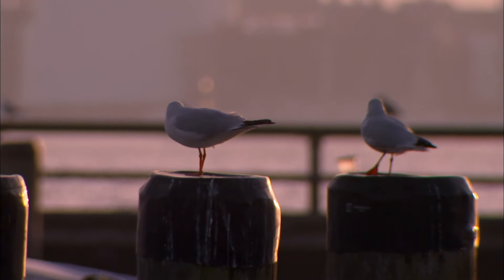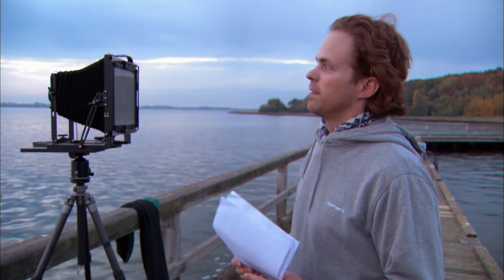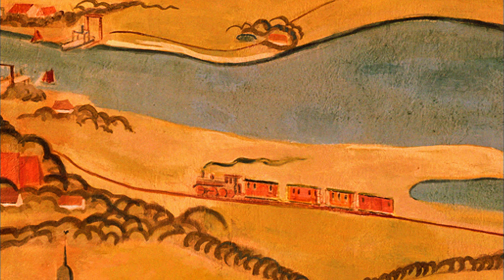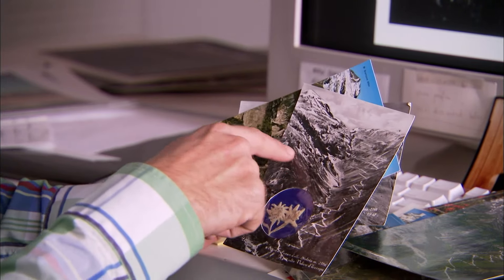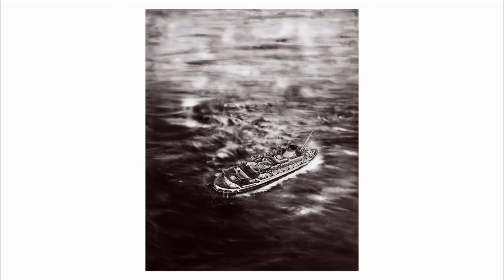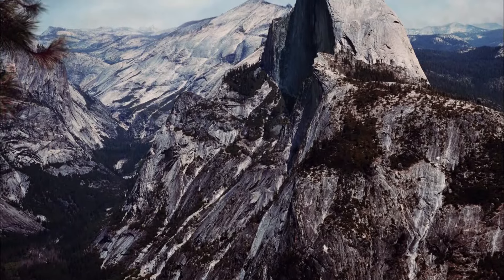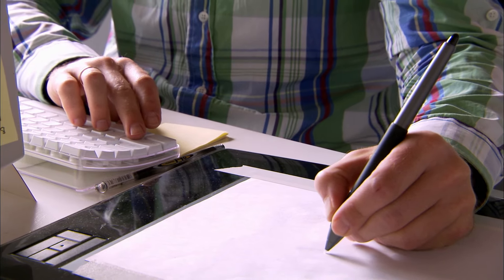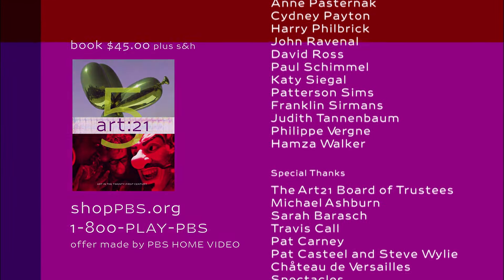Florian Maier-Aichen in "Fantasy" - Season 5 - "Art in the Twenty-First Century" | Art21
Art21 proudly presents an artist segment, featuring Florian Maier-Aichen, from the "Fantasy" episode in Season 5 of the "Art in the Twenty-First Century" series.

"Fantasy" premiered in October 2009 on PBS.

Shown capturing his source images with a traditional large-format camera, the artist introduces painterly touches to his photographs with the aid of a digital stylus and tablet. Inspired by the idealized quality of postcards and maps, the segment shows how the artist remakes images of landscapes, from a nostalgic nighttime scene of Stralsund in GDR times to epic vistas such as a pass in the Swiss Alps, ski slopes in the Sierras, Half Dome in Yosemite, and the failed St. Francis Dam near Santa Clarita.

Florian Maier-Aichen was born in 1973 in Stuttgart, Germany.

CREDITS
Created by: Susan Sollins & Susan Dowling. Executive Producer & Curator: Susan Sollins. Series Producer: Eve-Laure Moros Ortega. Associate Producer: Migs Wright. Associate Curator: Wesley Miller. Production Manager: Nick Ravich. Production Coordinator: Larissa Nikola-Lisa. Consulting Director: Catherine Tatge. Editor: Mark Sutton. Director of Photography: Takahisa Araki, Martial Barrault, Kurt Branstetter, Robert Elfstrom, Mark Falstad, Miguel Sanchez-Martin, Ian Serfontein, & Joel Shapiro. Additional Photography: Frank Dellario, Brian Hwang, & Clair Popkin. Sound: Tom Bergin, Ray Day, Steve “Major” Giammaria, Heidi Hesse, Mark Mandler, Roger Phenix, & Paul Stadden. Assistant Camera: Agnès Jammal, Jin Long Nan, Clair Popkin, Nick Skolnick, Adriano Vasquez, & Jean-Pierre Vial. Grip: Scott Barhends & Bill Frye. Field Producer: David Howe. Cao Fei Interview & Translation: Phil Tinari & Xiaotong Wang.

Major underwriting for Art in the Twenty-First Century Season Five provided by: National Endowment for the Arts; Public Broadcasting Service; Agnes Gund; Bloomberg; The Nathan Cummings Foundation; The Andy Warhol Foundation for the Visual Arts; The Broad Art Foundation; Korea Foundation; & The Horace W. Goldsmith Foundation.